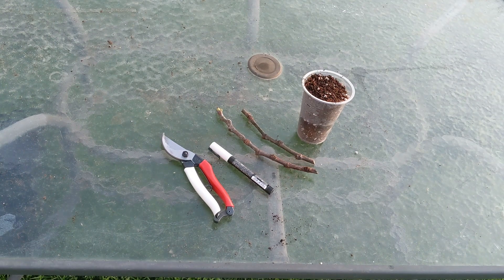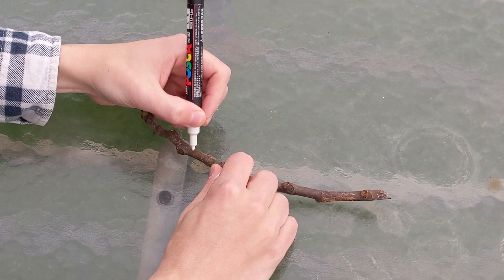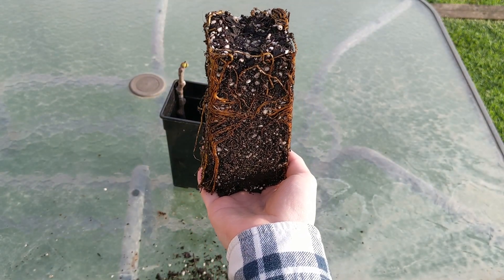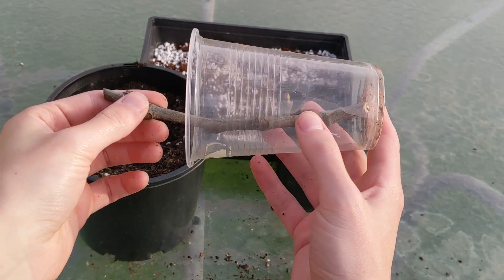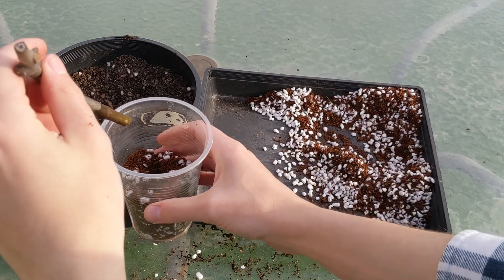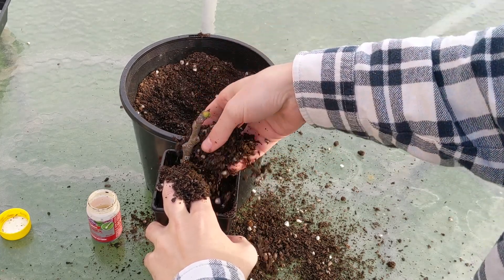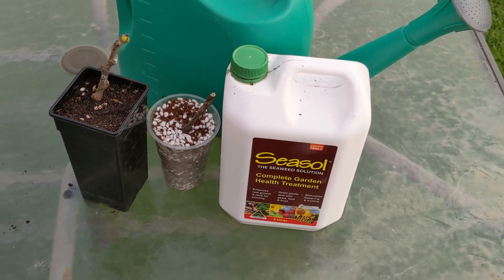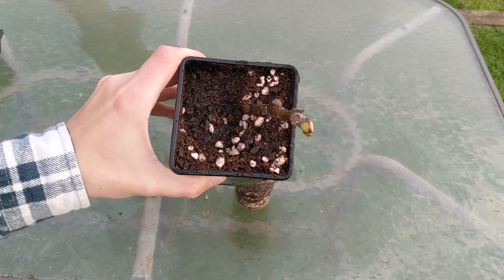How to ROOT Fig Cuttings with GREAT SUCCESS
In this series of How to grow figs, you'll learn how easy it can be to root fig cuttings.

This is the first part of the series. It explains how propagation works with rooting figs and what products to use.

→ COCO COIR
→ COARSE PERLITE
→ ROOTING HORMONE GEL
→ SEAWEED SOLUTION
→ TREE TUBES
→ WHITE PAINT PEN
→ PLASTIC TOTE
→ GLASS SPRAY BOTTLE